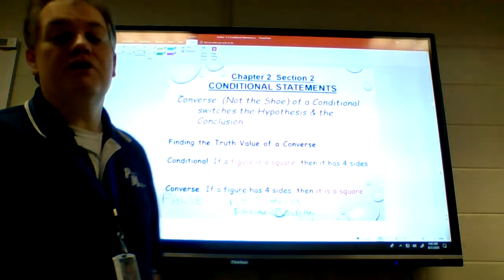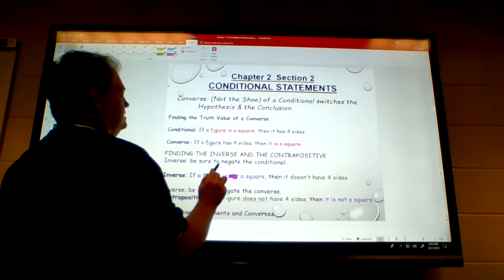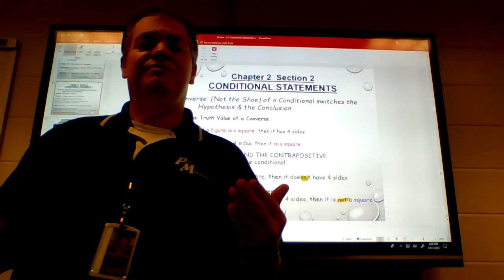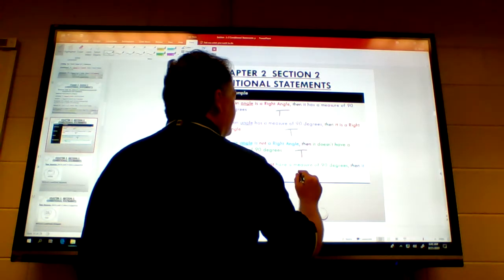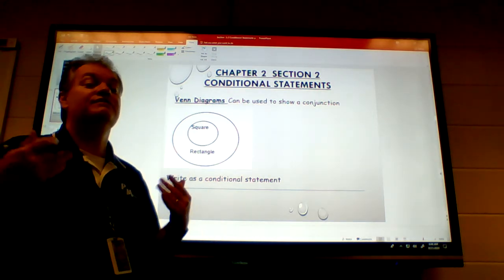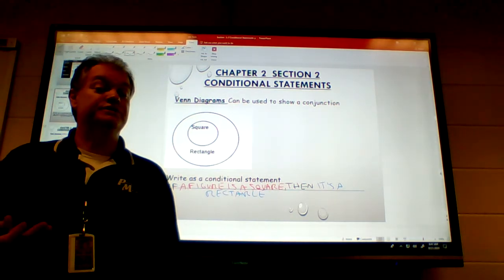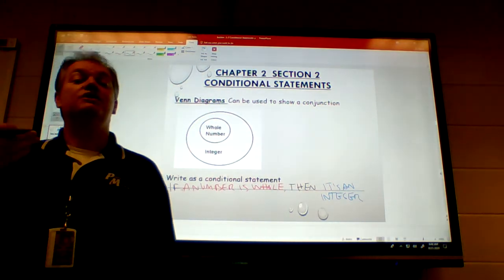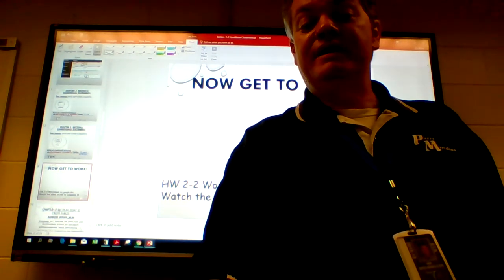Geo Section 2-2 Part 2